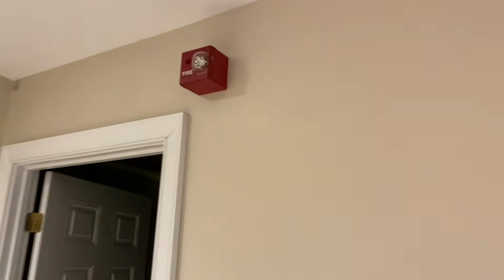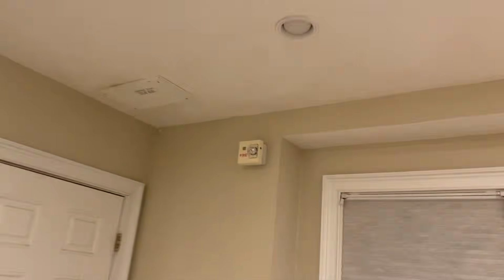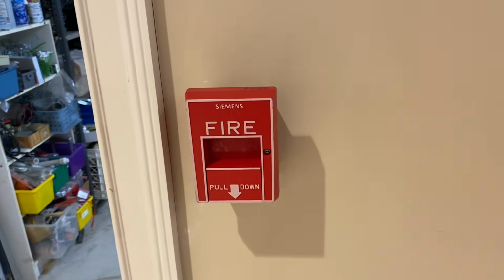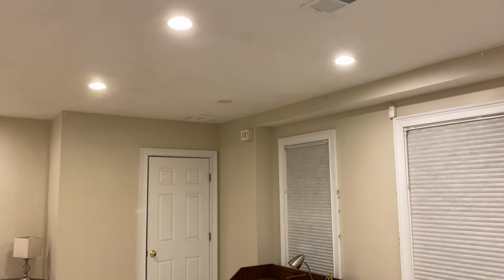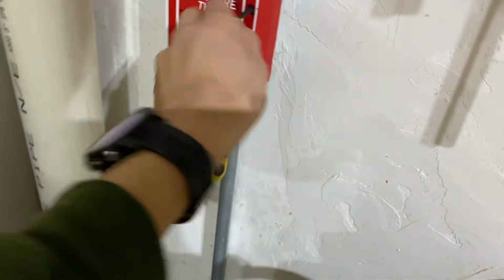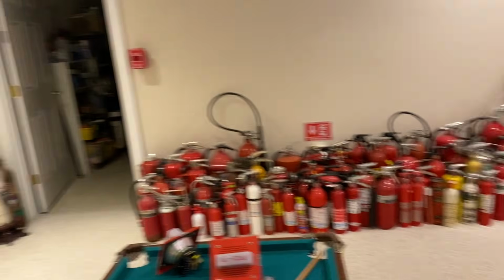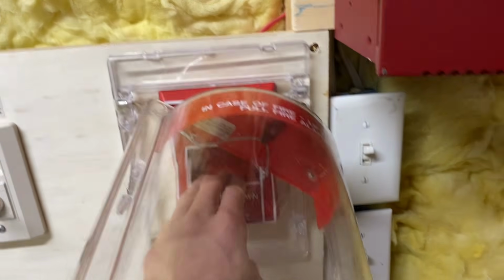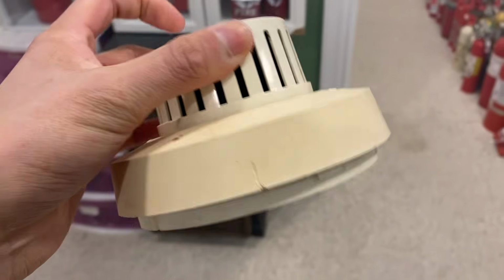Basement Fire System Test 26 | Siemens Horn/Strobes